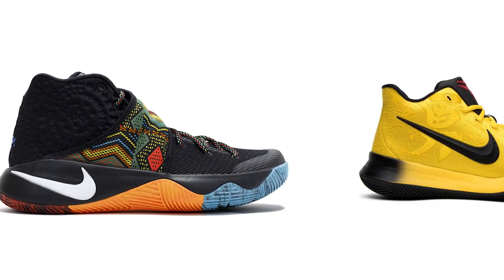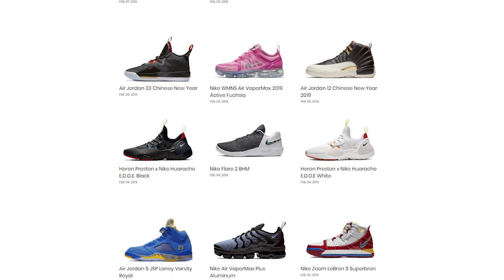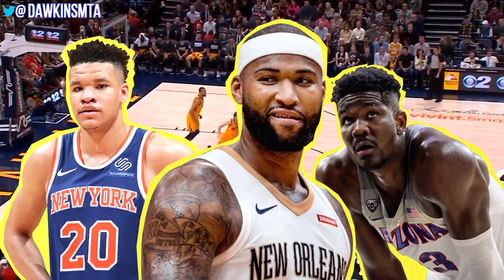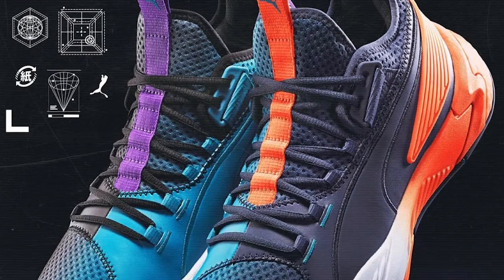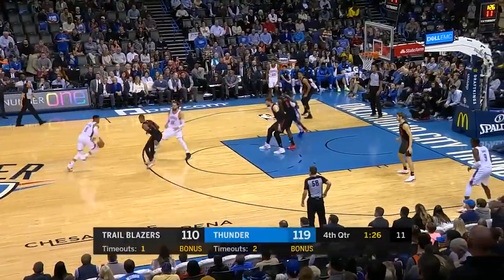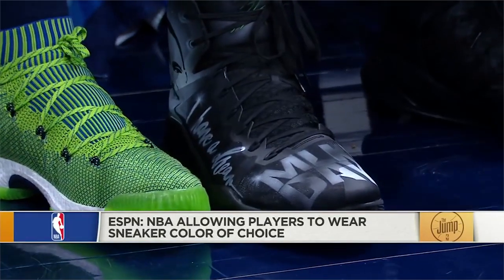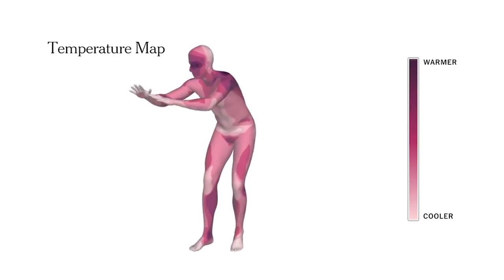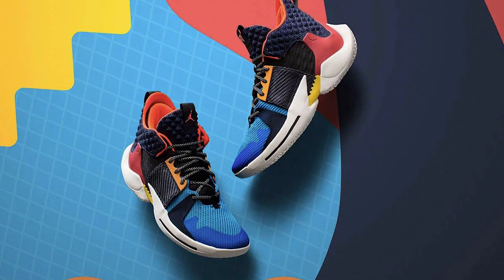3 NEW EXCITING BASKETBALL SHOES TO WATCH IN 2019!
All the signature lines are more or less connected from year to year, this means  they lack the new silhouette impact. Let's see what 2019 has got for us so far! We present you all the exciting new stuff!